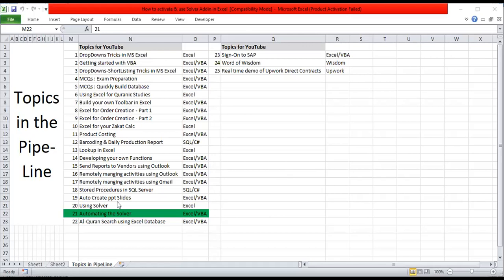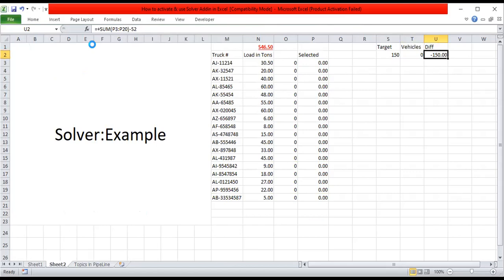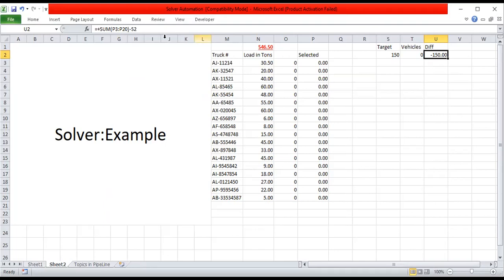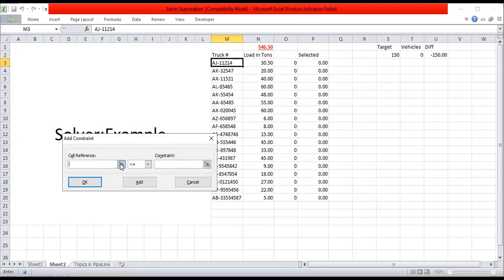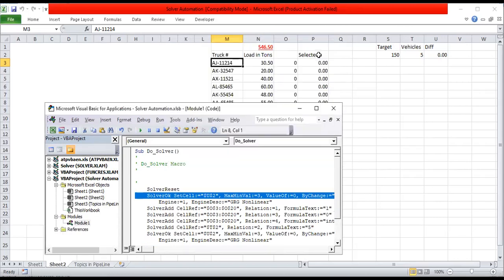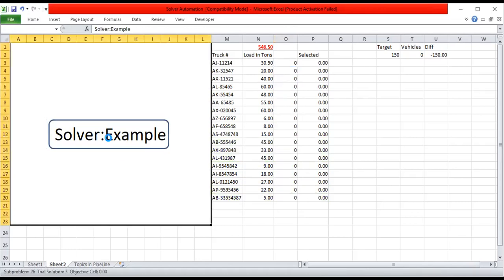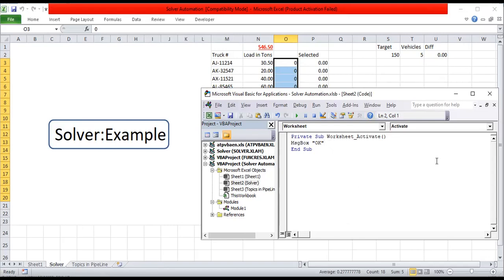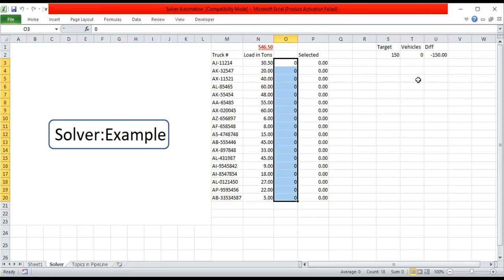Automate Excel Solver with VBA | Step-by-Step Guide to Streamlining Optimization Tasks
In this video, we build on the previous lesson where you learned how to enable and use Excel Solver manually. Now, you'll discover how to automate the entire Solver process using VBA, making repetitive optimization tasks faster, consistent, and more efficient.

How to activate and use Solver in Excel

How to automate Solver with VBA

Writing and executing Solver-based macros

Practical steps to streamline complex optimization problems

📌 Topics Covered

solver in excel, excel solver, add-ins in excel, solver automation, solver vba, excel vba, excel tips, advanced excel

🌐 Helpful Resources

🙏 Special Thanks